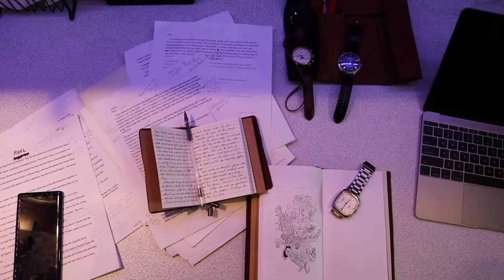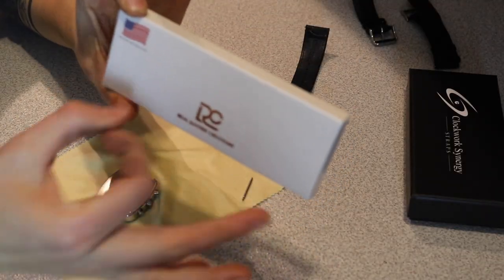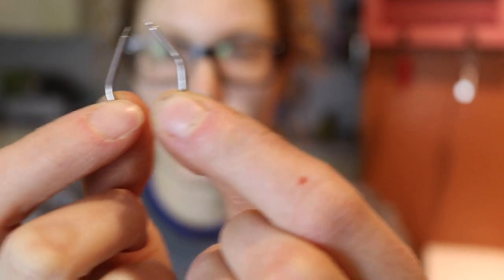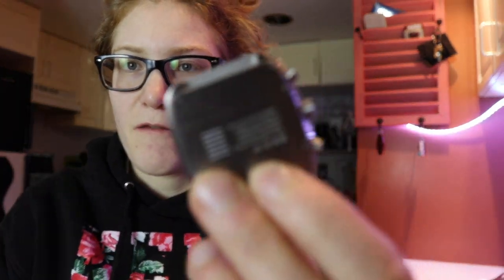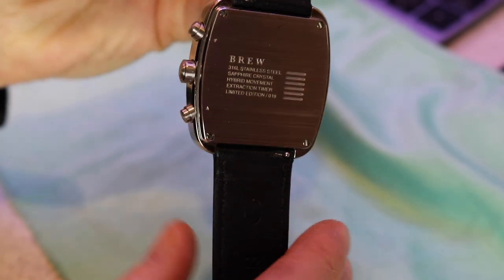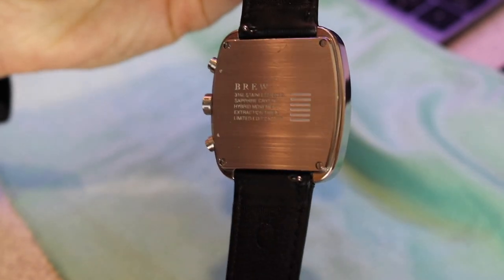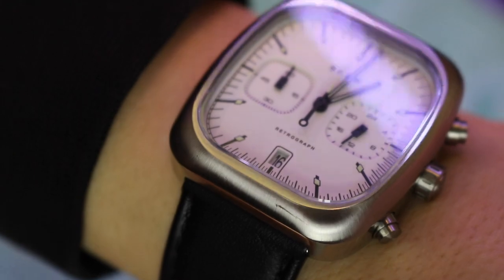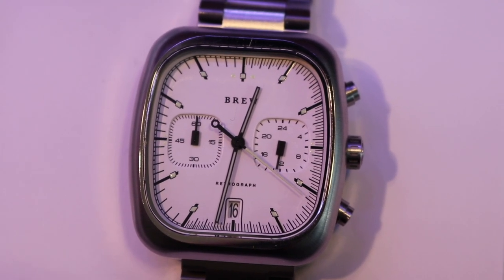Microbrand: Brew Watch Retrograph Review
Talking about the Brew Retrograph.
38mm case
Meca-quartz movement
Chronograph/Espresso Timer
22mm Lug Width

...I can already hear the comments.